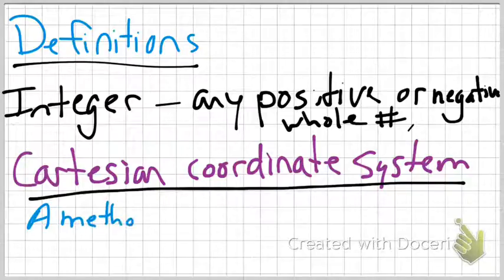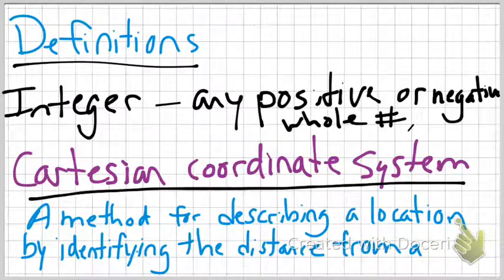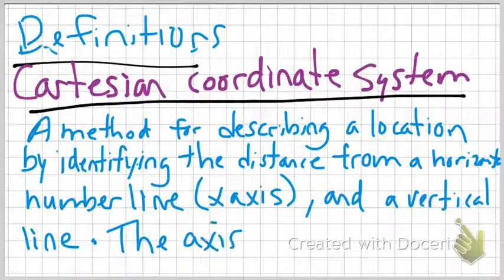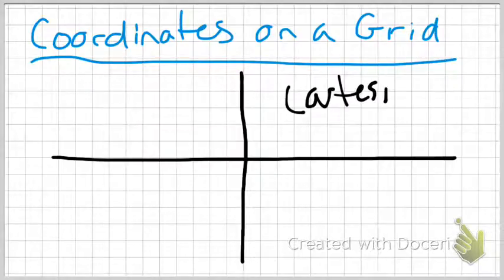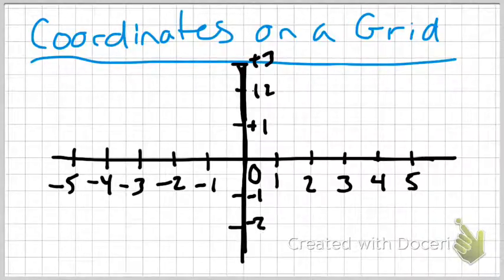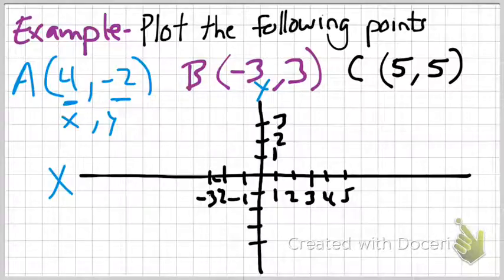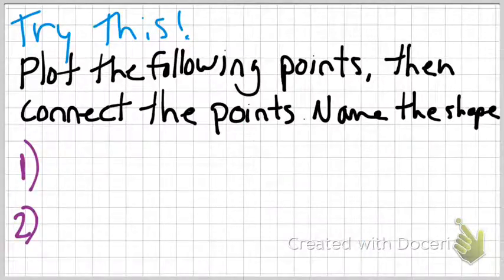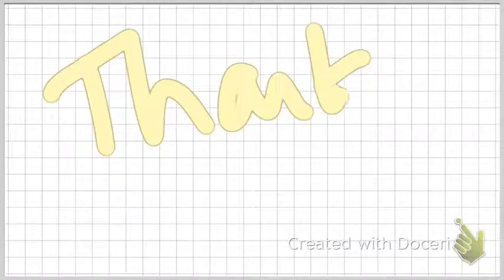Chapter 7 - intro to 2D Geometry